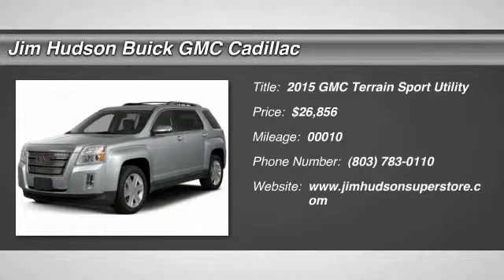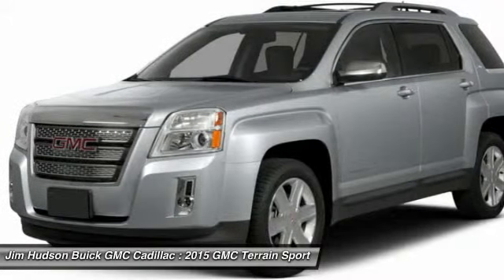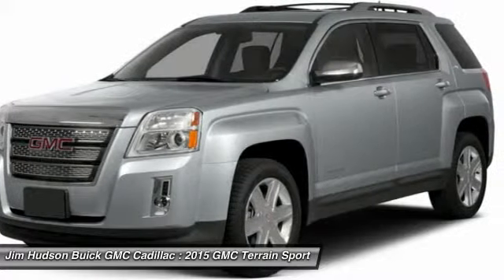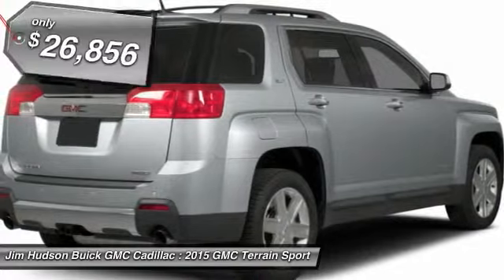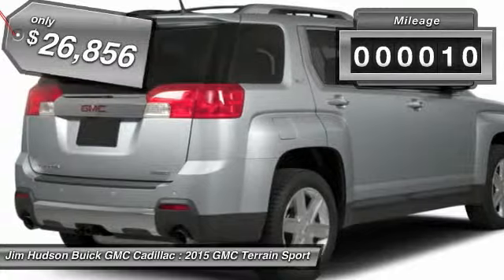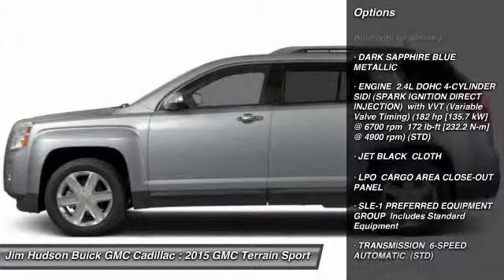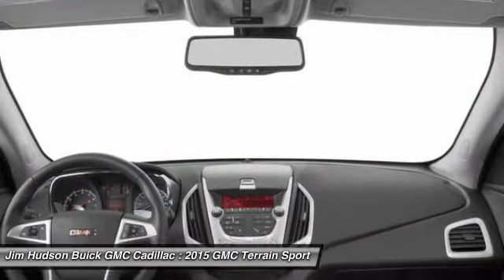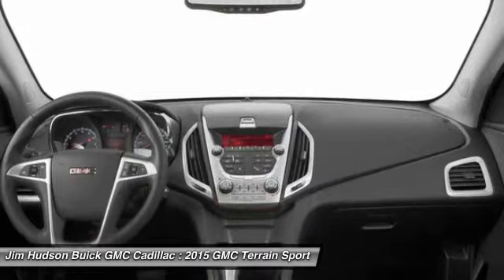2015 GMC Terrain Columbia SC 23924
2015 GMC Terrain SLE - $26856

4035 Kaiser Hill Rd.

LOADED WITH VALUE! Comes equipped with: Audio System, Color Touch Am/Fm/Siriusxm Stereo With Cd Player And Mp3 Playback Pkg., Dark Sapphire Blue Metallic Pkg., Emissions, Federal Requirements Pkg., Engine, 2.4l Dohc 4-Cylinder Sidi (Spark Ignition Direct Injection) Pkg., Jet Black, Cloth Pkg., Lpo, Cargo Area Close-Out Panel Pkg., Sle-1 Preferred Equipment Group Pkg., Transmission, 6-Speed Automatic Pkg.. This Terrain also includes Tachometer, Cruise Control, Power Steering, Security System, Keyless Entry, Tilt Steering Wheel, Intermittent Wipers, ABS Brakes, Power Windows, Air Conditioning, Climate Control, Cruise Control, Tinted Windows, Power Steering, Power Windows, Power Mirrors, Tachometer, Digital Info Center, Tilt Steering Wheel, Steering Wheel Radio Controls, Driver Airbag, Passenger Airbag, Side Airbags, Keyless Entry, Security System, ABS Brakes, Traction Control, Dynamic Stability, Rear Defogger, Fog Lights, Intermittent Wipers, AM/FM, CD Player, Aluminum Wheels, Cloth Interior Surface, 2.4l dohc 4-cylinder sidi (spark ignition direct injection), Seats, Seat adjuster, Seats, Floor mats, Floor mats, Console, Cupholders 2 front and 2 rear and 2 additional in rear center armrest, Steering wheel, Steering column, Driver Information Center monitors 26 various systems including, Windows, Door locks, Power outlets 4 auxiliary with covers, Mirror, Visors, Assist handles, Lighting, Tires, Spare tire and wheel, Grille, Liftgate, Bumpers, Headlamps, Glass, Mirrors, Wipers, Wiper, Door handles, Axle, Alternator, Battery, Suspension, Suspension, Suspension, Steering, Brakes, Exhaust, StabiliTrak, Daytime Running Lamps, Air bags, Air bag Passenger Sensing System sensor indicator inflatable restraint, Rear Vision Camera, OnStar Directions and Connections plan for 6 months including Automatic Crash Response, OnStar Basic plan for 5 years including RemoteLink Key Fob Services, Tire Pressure Monitor System (Does not monitor spare.), Safety belts, Door locks, LATCH system (Lower Anchors and Top tethers for CHildren), Assist handles front passenger and rear outboards, Console front center with arm rest and concealed storage, Cupholders 2 front and 2 rear and 2 additional in rear center armrest, Door locks power programmable with lockout protection, Floor mats carpeted front, Floor mats carpeted rear, Lighting interior with theatre dimming center-mounted dome rear cargo area dual front map lights and ambient lighting on integrated center stack, Mirror inside rearview auto-dimming, Power outlets 4 auxiliary with covers 12-volt includes 2 front 1 second row and one in the cargo area, Seat adjuster driver 2-way manual fore/aft adjustment power lumbar and power 2-way seat height adjuster (up/down), Seats front bucket, Seats rear bench 3 passenger with manual fore/aft adjustment 60/40 split seatback and recline feature, Visors driver and front passenger illuminated vanity mirrors, Windows power with driver and front passenger Express-Down, Bumpers front and rear body-color, Door handles body-color, Grille Charcoal with chrome surround, Headlamps halogen projector lamp, Liftgate rear manual with fixed glass, Mirrors outside heated power-adjustable body-color and manual folding, Spare tire and wheel, Wiper rear intermittent with washer, Wipers front intermittent with washers, Air bag Passenger Sensing System sensor indicator inflatable restraint front passenger/child presence detector (Always use safety belts and the correct child restraints. Children are safer when properly secured in a rear seat in the appropriate child restraint. See the Owner's Manual for more information.), Daytime Running Lamps, LATCH system (Lower Anchors and Top tethers for CHildren) for child safety seats, OnStar Directions and Connections plan for 6 months including Automatic Crash Response Stolen Vehicle Assistance Roadside Assistance and Turn-by-Turn Navigation for vehicle availability details and system limitations. Services may vary by model and conditions.), Rear Vision Camera, Safety belts 3-point front and second row all seating positions, Tire Pressure Monitor System (Does not monitor spare.) 12v Power Outlet, Child Proof Door Locks, Cup Holders, Daytime Running Lights, Heated Mirrors, Reverse Camera, Roll Stability Control, Side Curtain Airbags, Vanity Mirrors - Contact Internet Sales Team at or for more information. - New car sales price includes all available incentives, including rebates and preferred pr